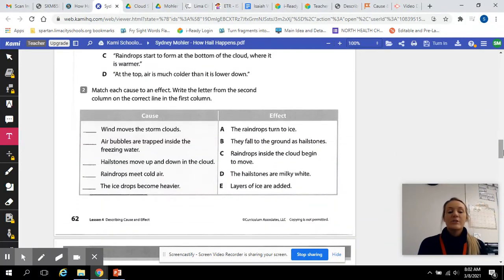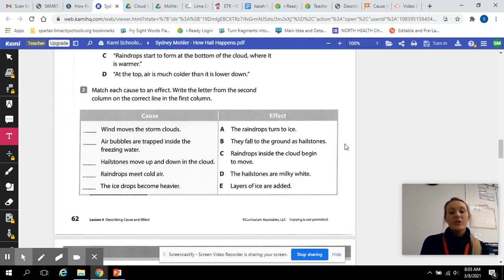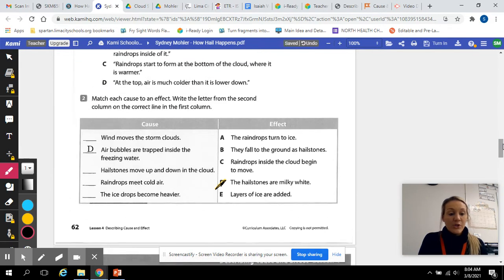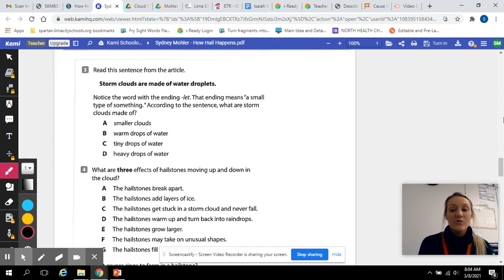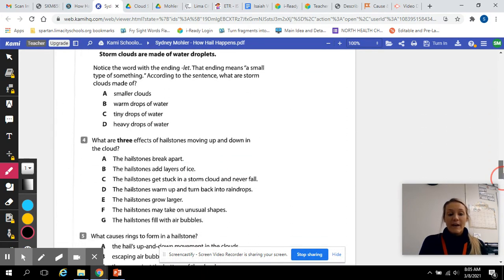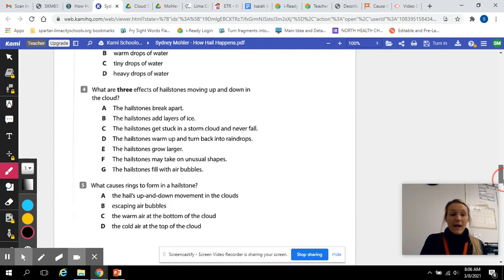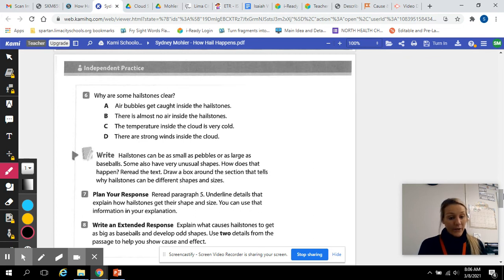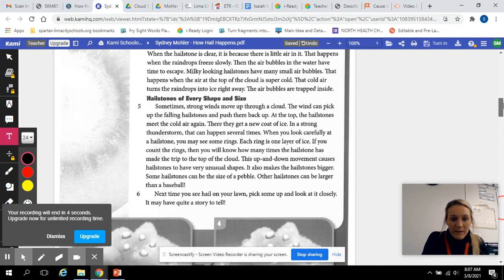How Hail Happens- Assessment Read Aloud 2